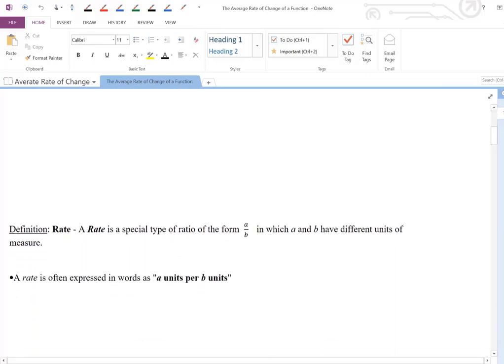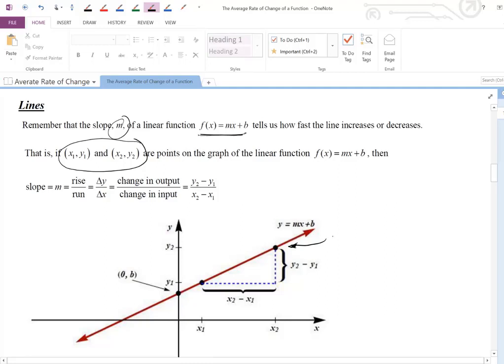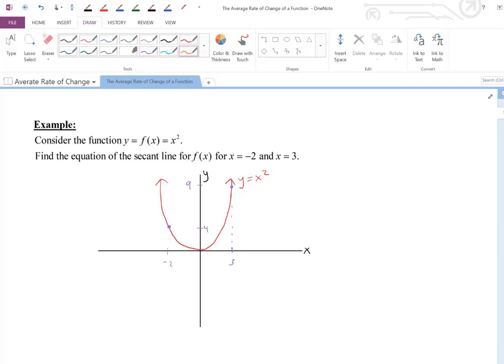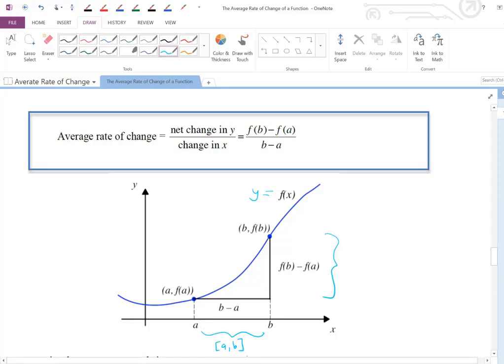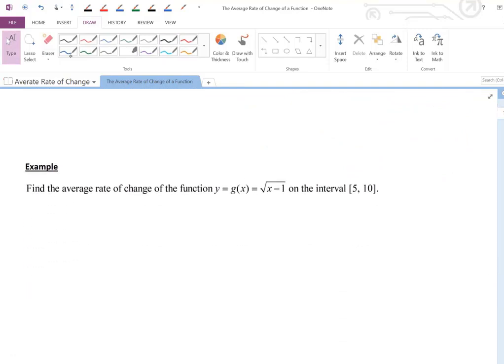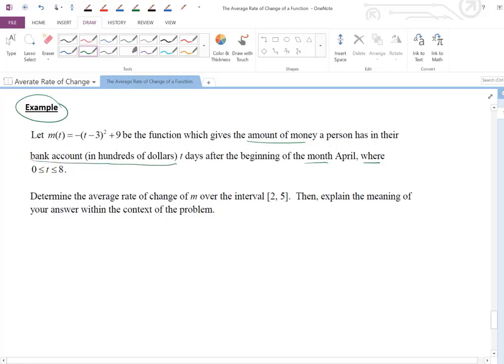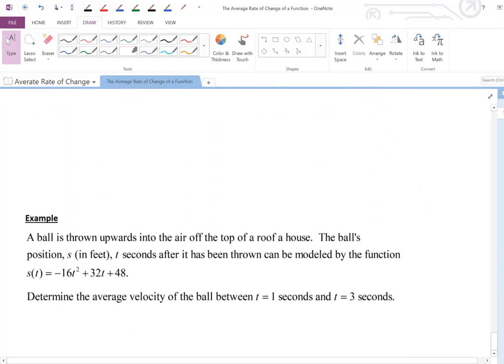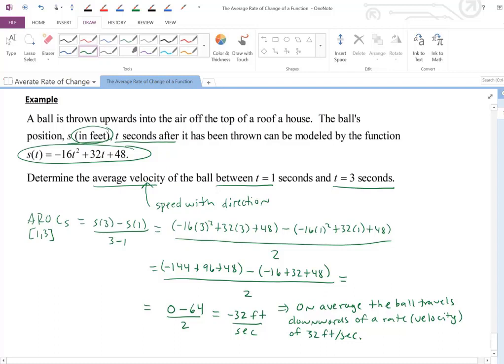1.4.1 - Average Rate of Change of a Function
A video which explains the average rate of change of a function.  Includes the definition, graphical interpretation, and several examples.  Short beats at the beginning and the end.